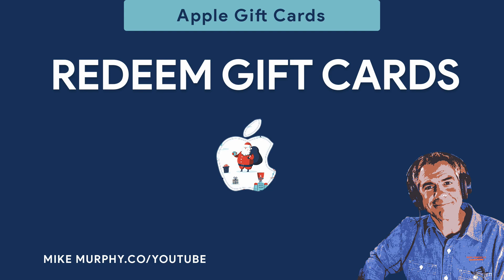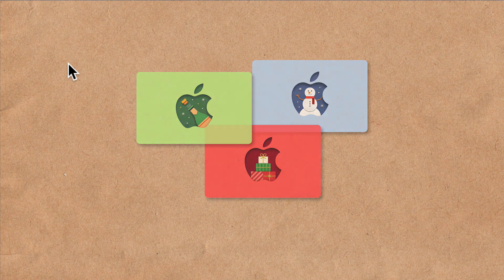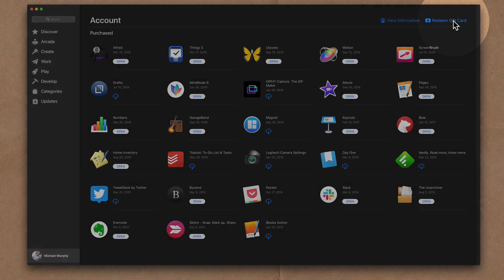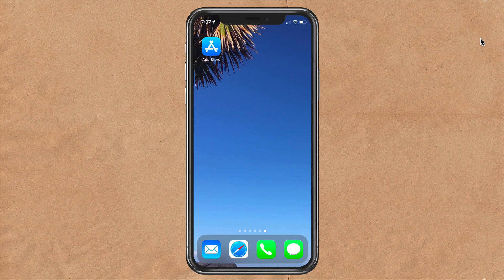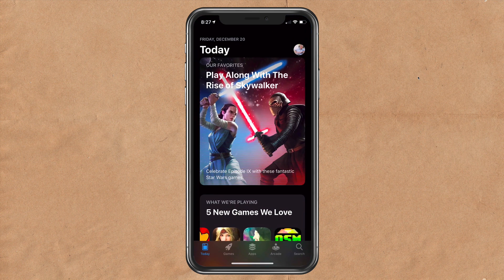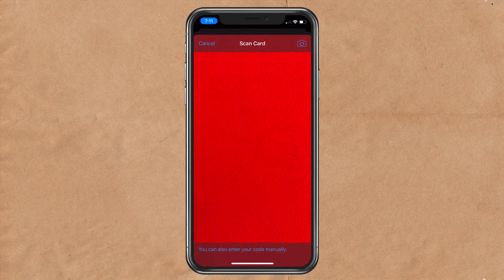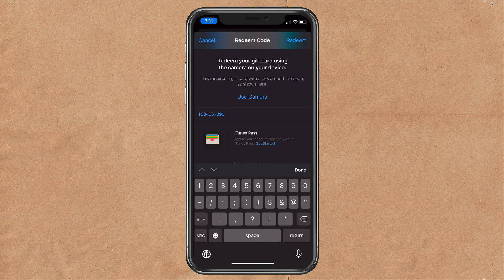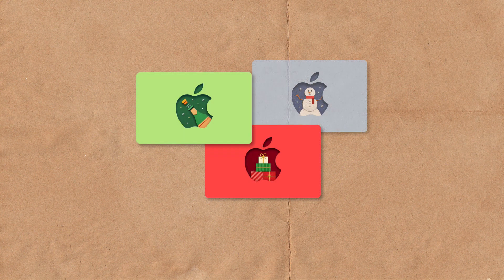Apple Gift Cards: How To Redeem on Macs & iOS Devices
This tutorial will show you how to redeem Apple Gift Cards on both a Mac and on an iOS Device (iPhone or iPad).

How To Redeem Apple Gift Card on a Mac:
1. Click on Apple in the top-left corner of Mac (00:00:12)
2. Click on ‘App Store’ (00:00:15)
3. Click on Profile Pic in the bottom left corner (00:00:18)
4. Click on Redeem Gift Card (00:00:20)
5. Enter Password (00:00:23)
6. Click Use Camera and scan bar code (00:00:25)
7. Enter Code Manually (00:00:26)
8. Click Redeem (00:00:27)

How To Redeem Apple Gift Card on an iOS Device:
1. Open App Store App (or long-press and tap Redeem) (00:00:40)
2. Tap on Profile Pic in top-right (00:00:42)
3. Tap on Redeem Gift Card or Code (00:00:44)
4. Click Use Camera and scan bar code or (00:00:49)
5. ‘You can also enter your code manually (00:00:54)
6. Type in code (00:00:56)
7. Click Redeem in top right (00:01:03)